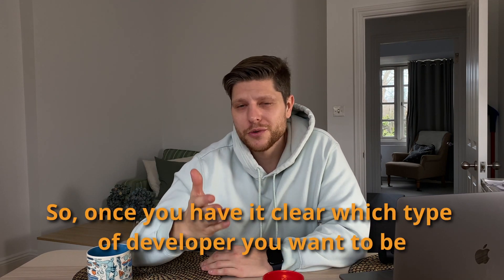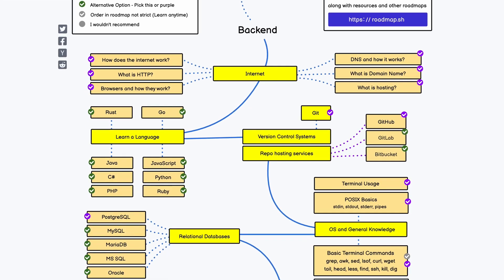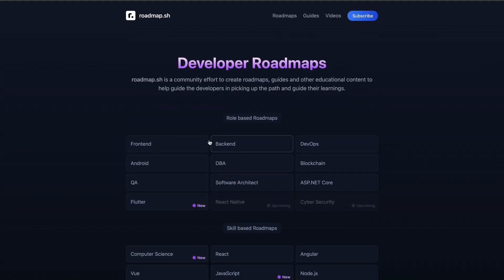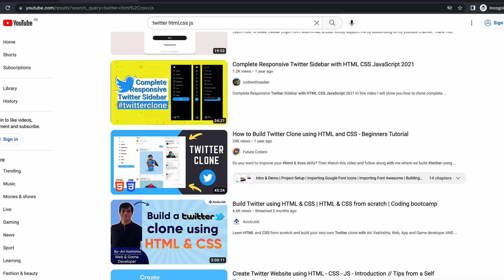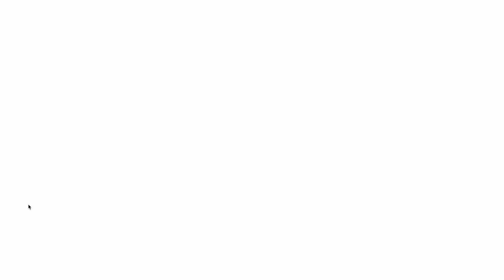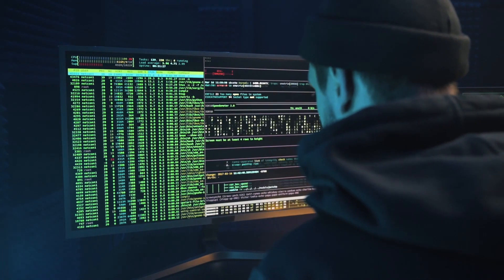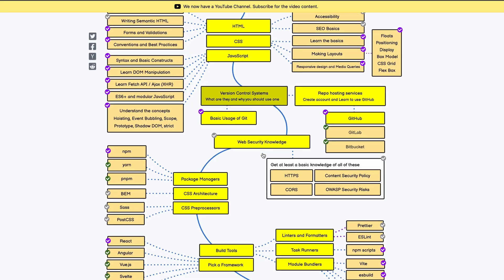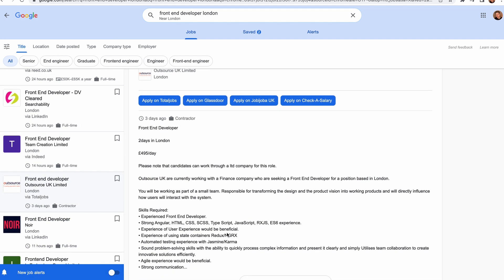Software developer road map 2024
In this video, I will show you how to become a software developer in 2023, starting from the basics. I will discuss the different types of developers such as front-end, back-end, full-stack, game and mobile developers, and guide you to choose the one that aligns with your interests and skills. I will also recommend a tool that will help you structure your learning and give you a roadmap to follow. The website is called roadmap.sh and it will recommend a path based on the type of developer you want to be and give you useful links to learn about the topics. With this tool, I believe that anyone can become a developer in 3 months by following a structured path and creating projects to showcase your skills. I will also share my personal experience as a self-taught developer and give tips on how to stay motivated and on track during the learning process.

00:00 - Intro
00:58 - Programming Path
02:53 - Learning Tool
04:17 - ChatGPT
05:21 - Frameworks/Jobs
06:10 - Data Structure